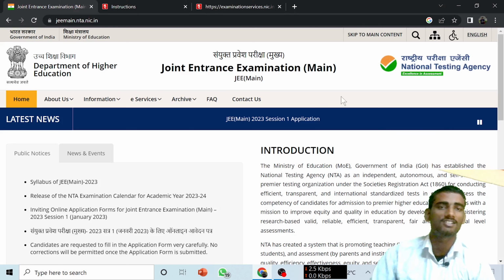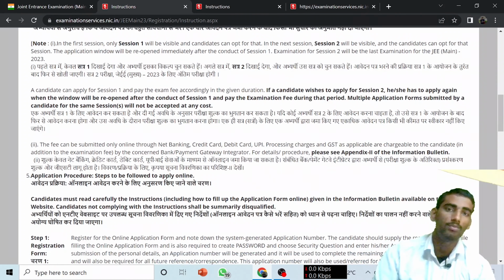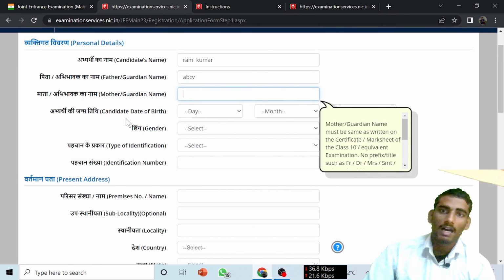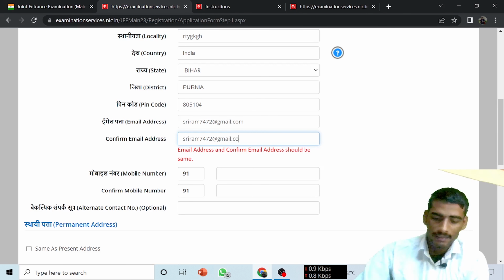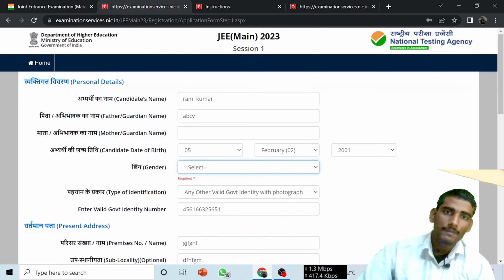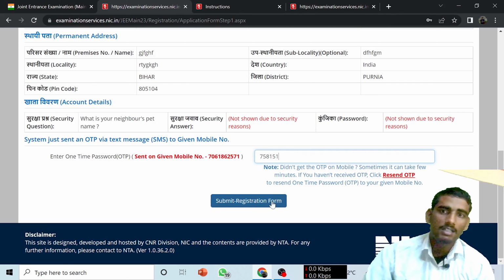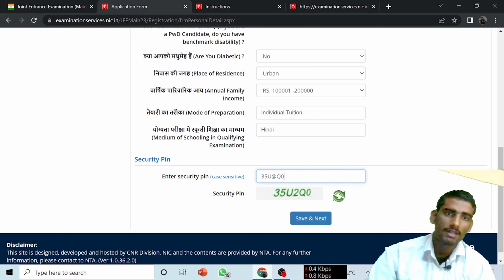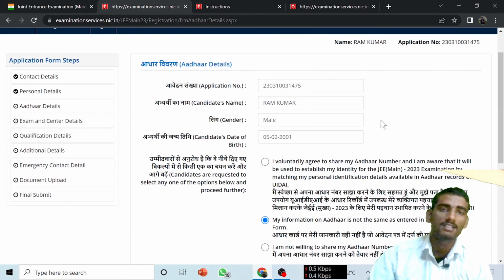JEE Main Form Fill up 2023✅| JEE Main 2023 Application Form✍️|Jee Main 2023 Registration#jeemain2023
jee main form fill up 2023
 jee main 2023 application form
 jee main 2023 registration
 how to fill jee mains for 2023?
 jee main form kaise bhare
jee mains registration 2023 application form
jee 2023 registration
 jee main 2023 registration date
 jee mains 2023, jee main 2023 exam date latest news, jee main 2023 latest news today

✅ For Admission related information :- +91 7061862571